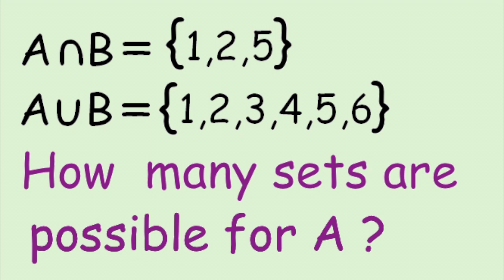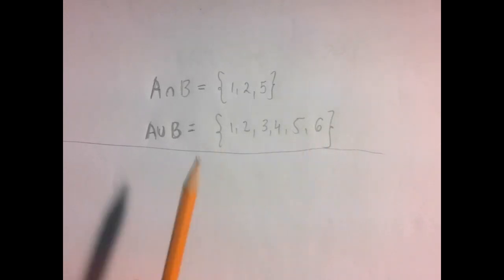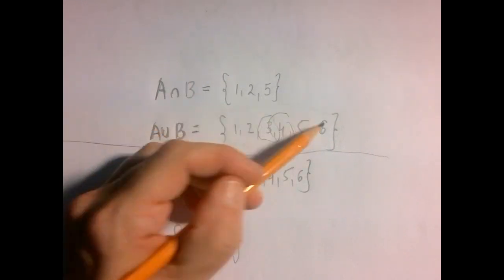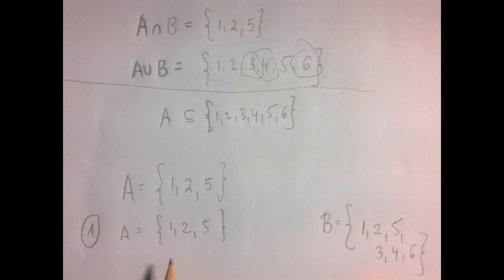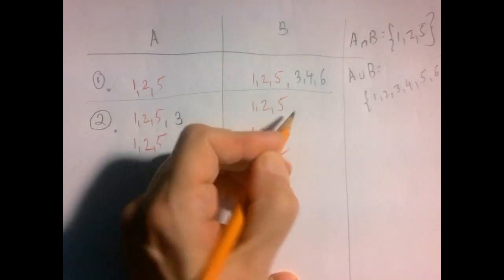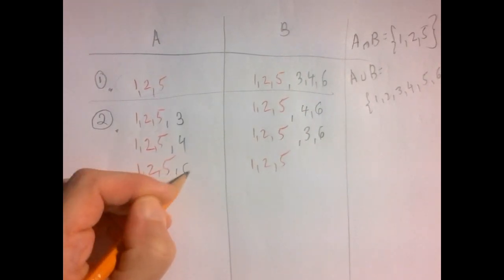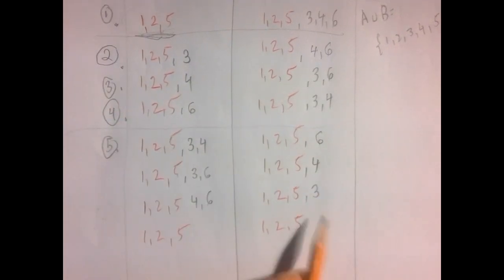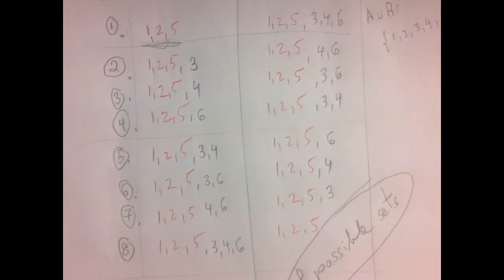How Many Sets Are Possible Given the Union and Intersection of Two Sets